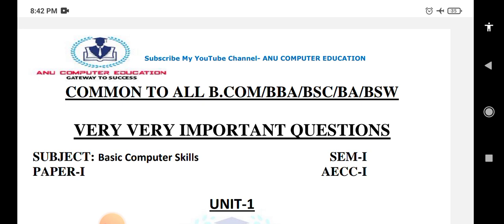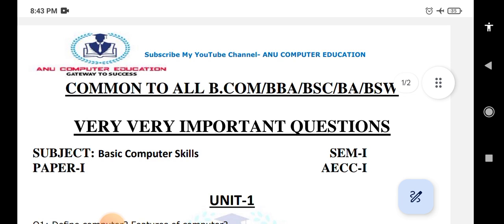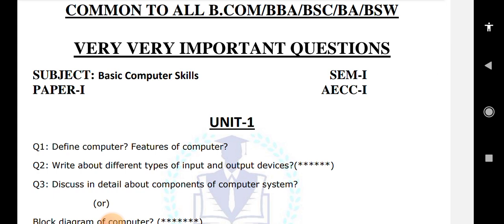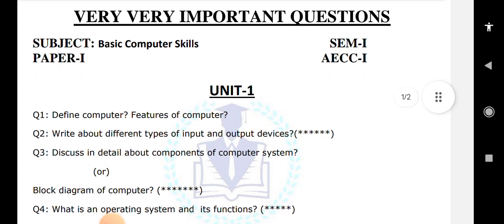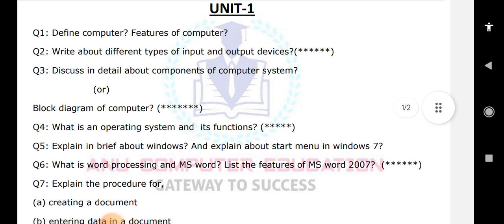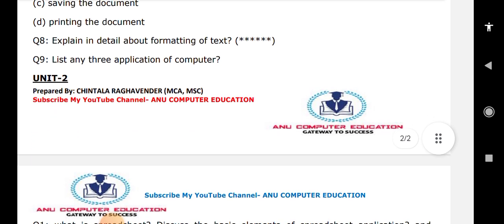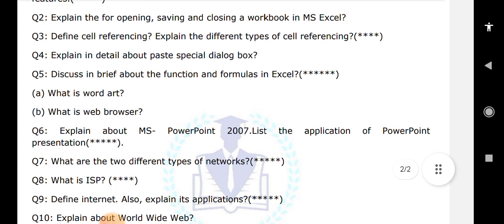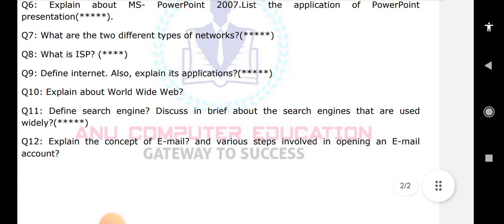BASIC COMPUTER SKILLS IMPORTANT QUESTIONS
Basic computer skills important questions 2024
aecc1 important questions
aecc2 important questions

bcom 1st year 1 sem basic computer skills important questions
bcom 1st year 2nd sem basic computer skills important questions
bba 2nd sem basic computer skills important questions
bsc 2nd sem basic computer skills important questions
ou bba 2nd sem basic computer skills important questions
ou bsc 2nd sem basic computer skills important questions